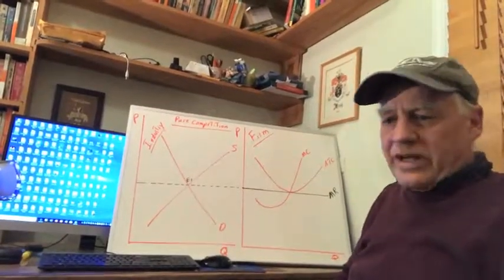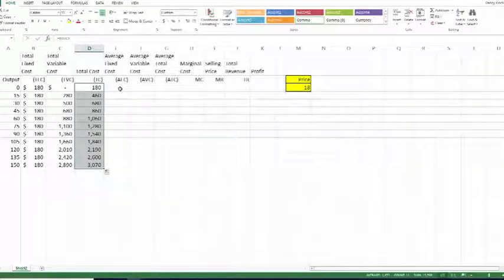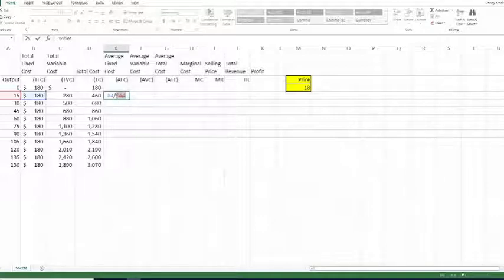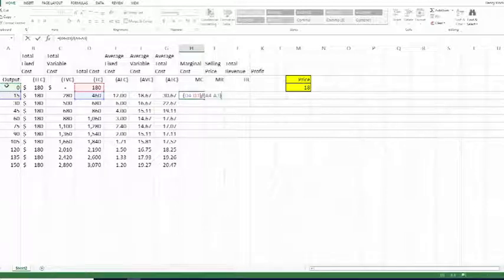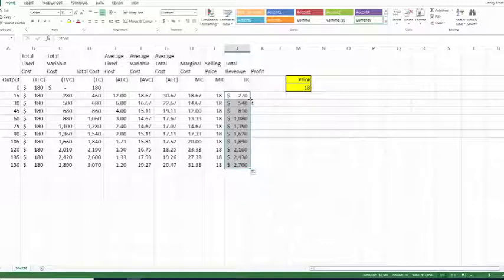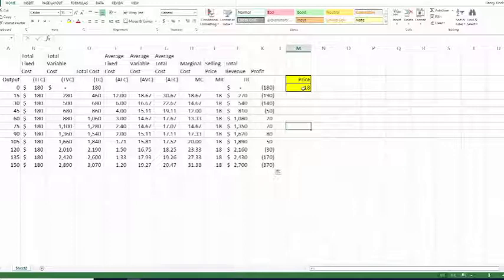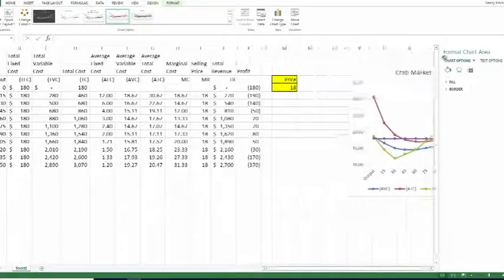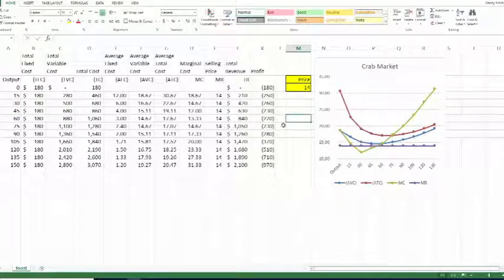Pure Competition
Use Excel to understand pure competition in micro economics.